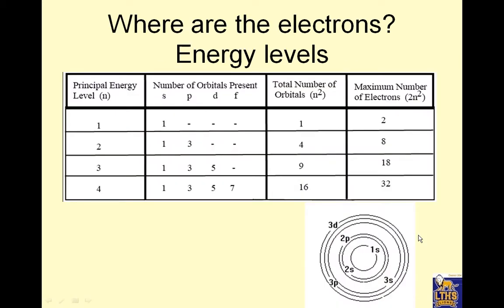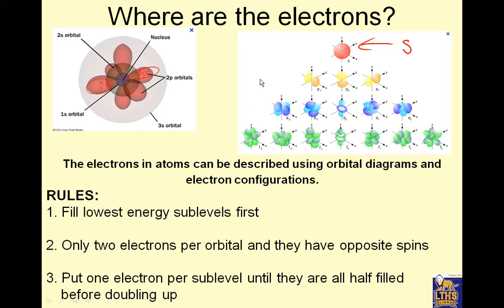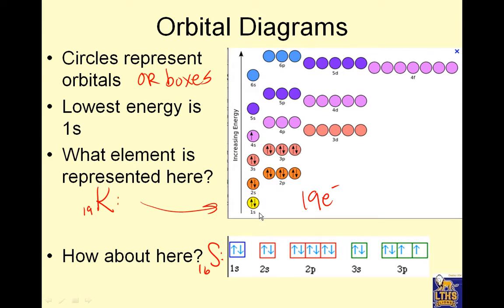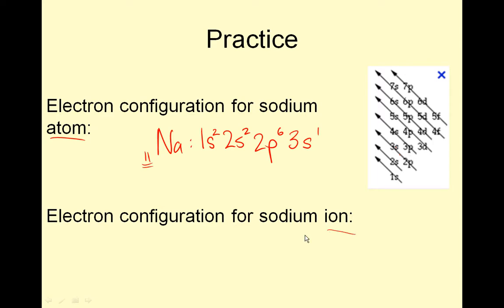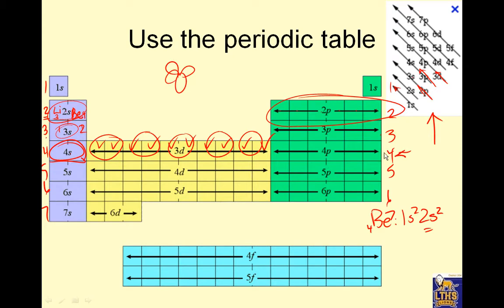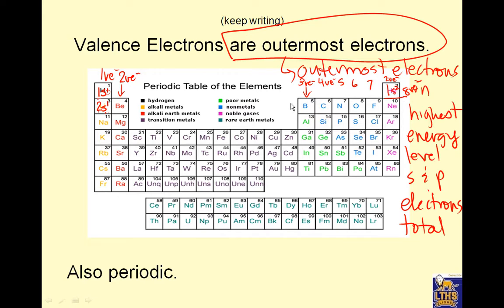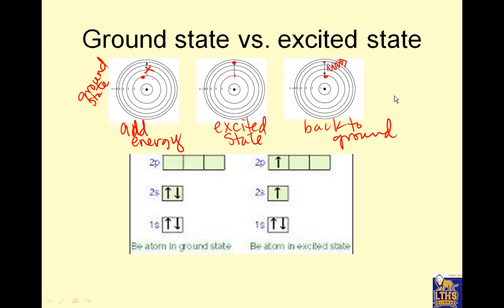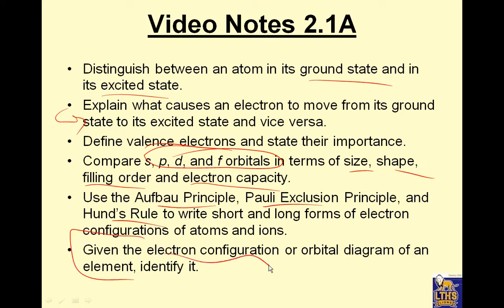LTHS CHEM PPT 2 1 Electron Configurations and Jumping 14 15 ACC